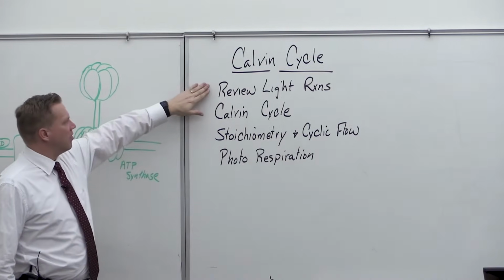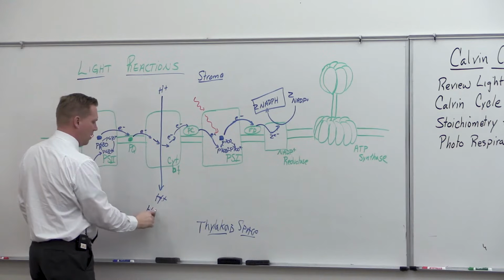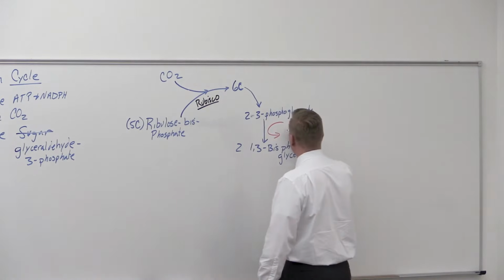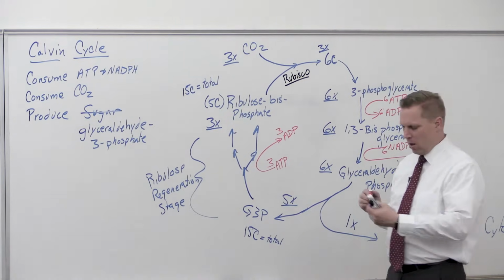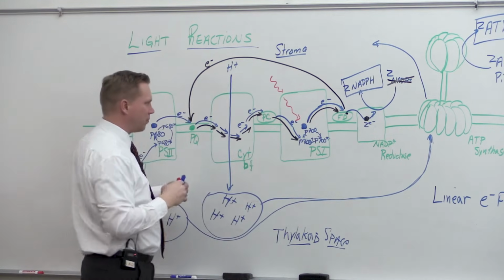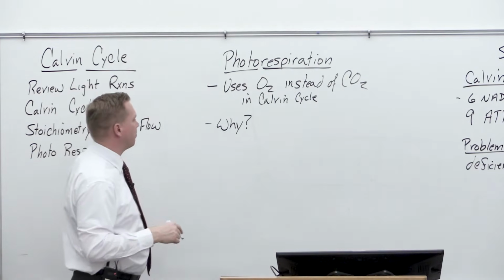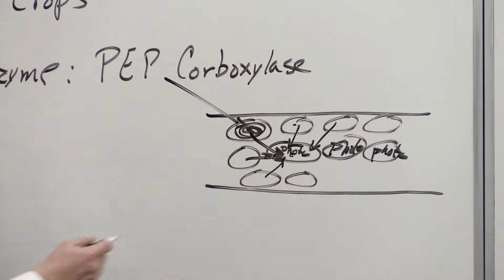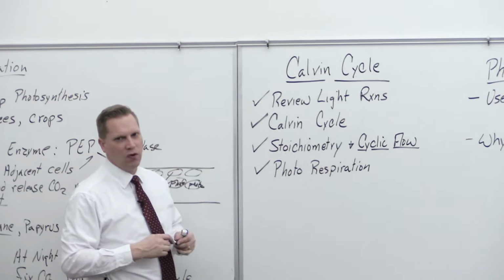BIO 180 Lecture Calvin Cycle